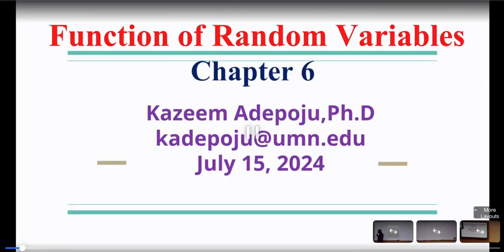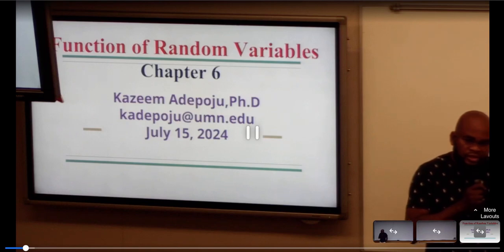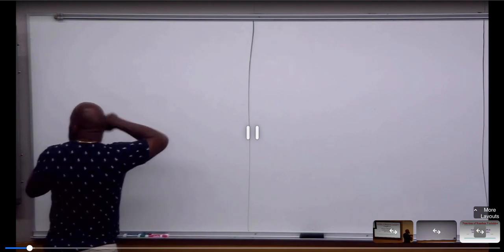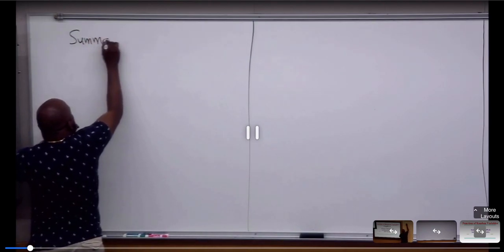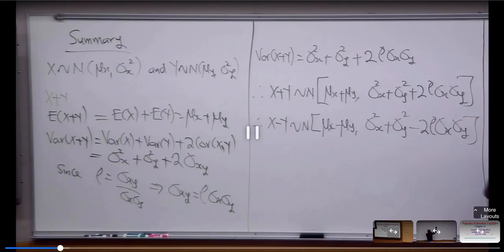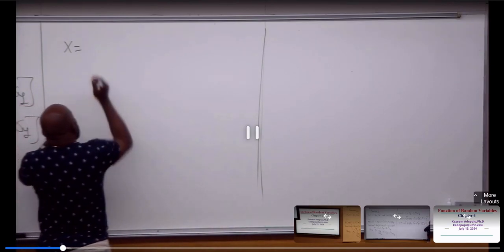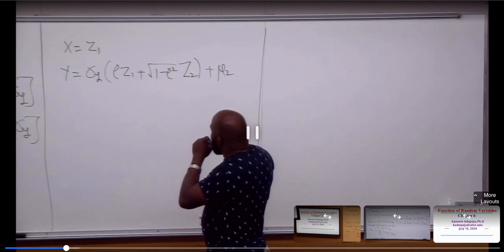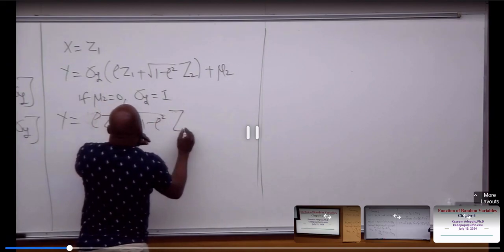Function of Random Variables Part 1